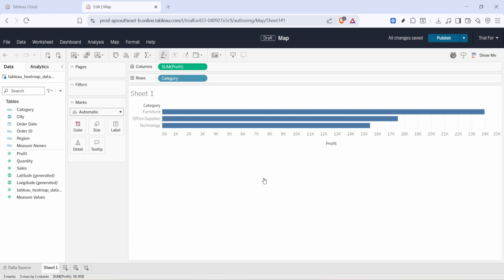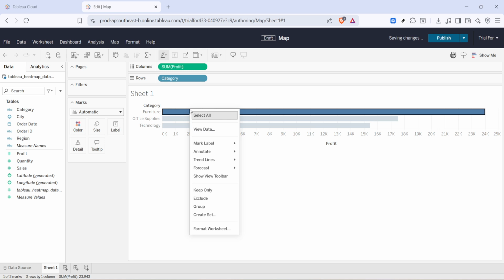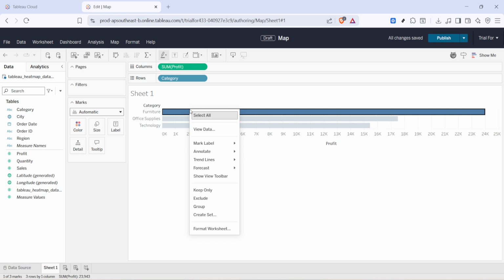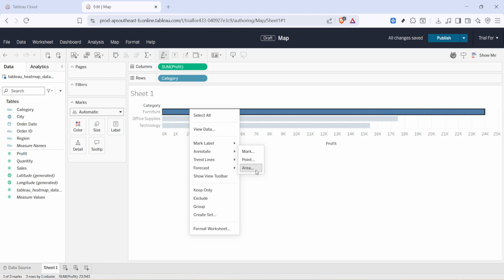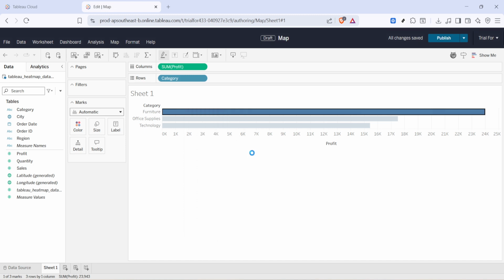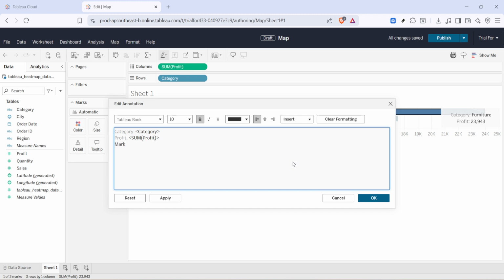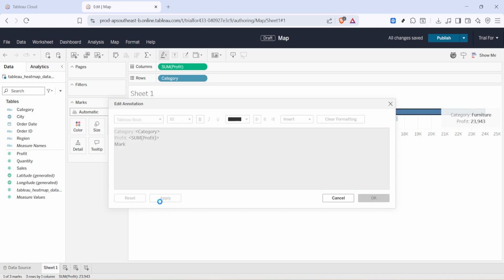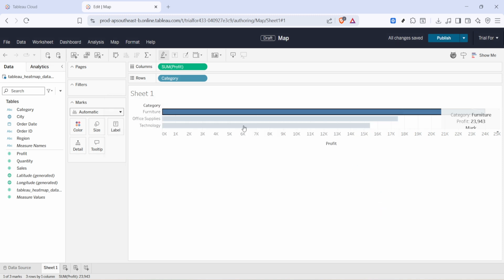How to utilize annotations in Tableau (Step By Step 2026)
How to utilize annotations in Tableau

In this video, I show you how to utilize annotations in tableau clearly, how to utilize annotations tableau, how to use annotations in tableau, how to annotate in tableau, easy steps to place annotations in tableau, how to create good design in tableau, how to annotate with tableau, simple guide to using tableau annotations, how to make an interactive dashboard in tableau, annotation in tableau, how to add images in tableau dashboard, how to learn tableau, how to use tableau, tableau annotations, annotations tableau